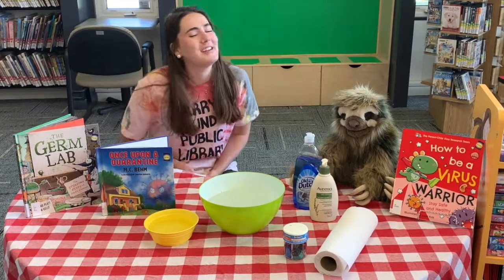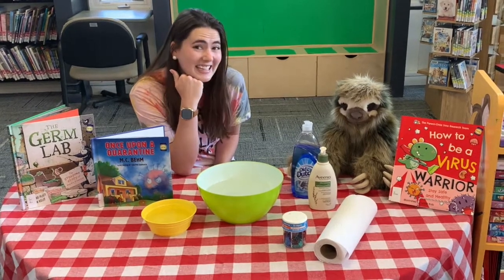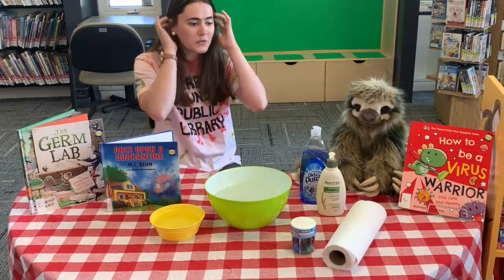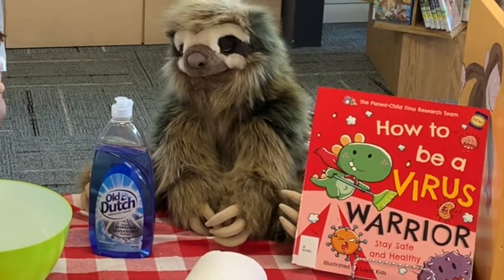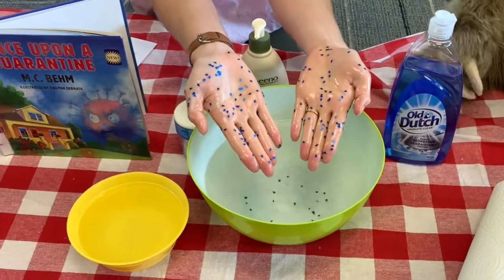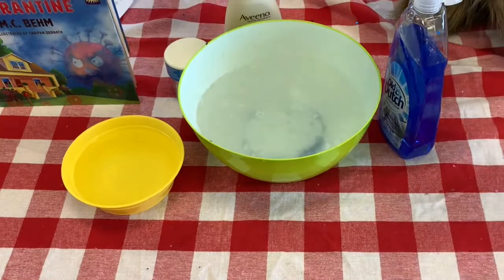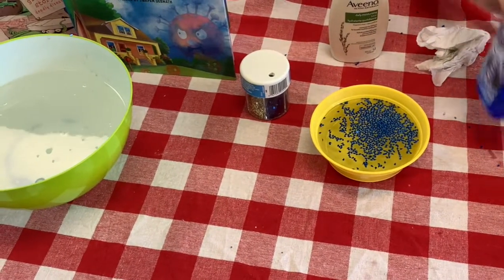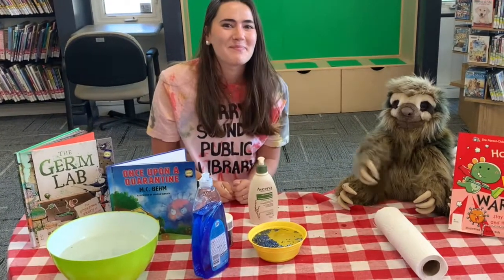PSPL Puppet Science - Germs with Cooper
Hey kids! Join us for a FUN science experiment. In this episode of PSPL Puppet Science, Cooper the Sloth and Hartley do a fun germ experiment and explain the importance of washing your hands. Feel free to join along from home!

Title sequence icons courtesy of Freepik from Flaticon